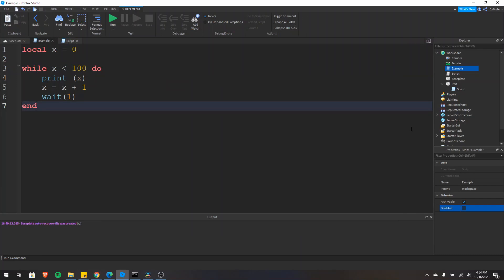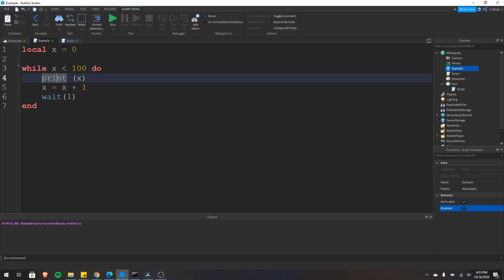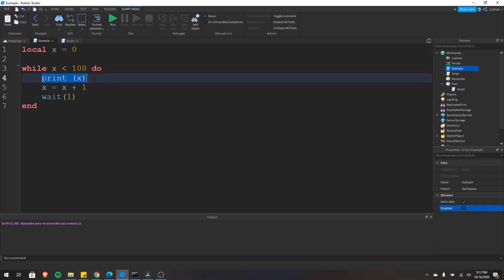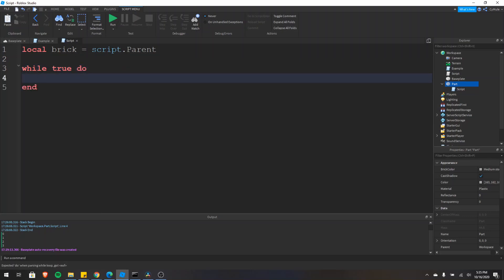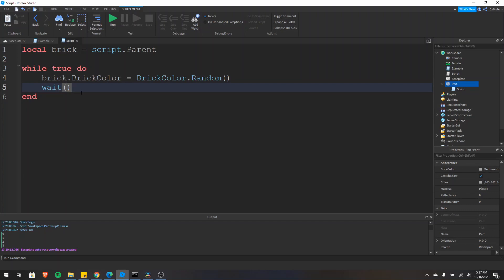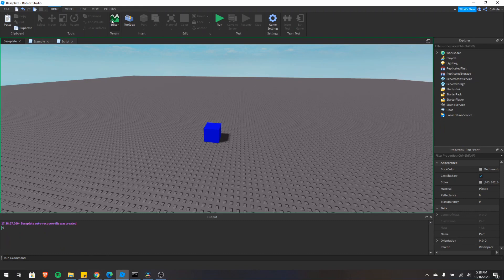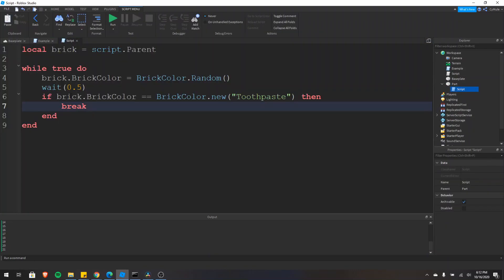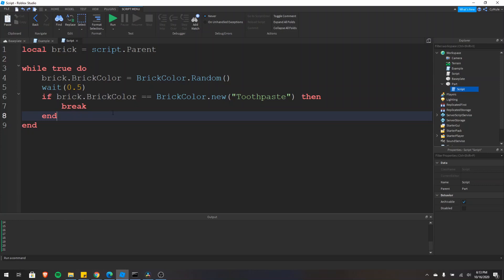Roblox How to Script for Beginners | #6 | While & Infinite Loops, Break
This is the 6th video in this scripting series, and today we are covering While Loops, Infinite Loops, and the Break keyword.
What is a loop?
A loop is a section of code that repeats until a certain condition is met
While loops have a condition, which is a boolean, and the loop is repeated while the condition is true. If the condition is false, then the loop is terminated.
Infinite loops are loops that repeat forever. It is important to have a wait of some time period in your infinite loop. If you don't have a wait, then it is likely that your game will struggle significantly.
You can force a loop to end with a break statement. However, the break keyword can often be replaced by adding an additional condition to the while loop. As a result, there is some debate among programmers on using it. My opinion is that you should use breaks if you believe your code looks cleaner with them.

Intro: 0:00
What is a Loop?: 0:10
While Loop: 0:16
While Loop Example: 1:41
Infinite Loop: 2:27
Break: 4:41
Outro: 6:24